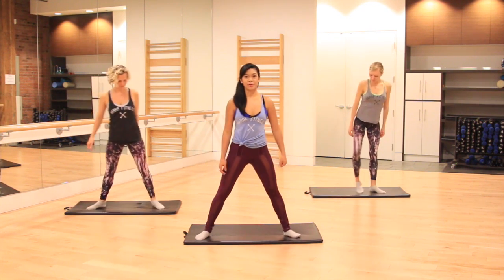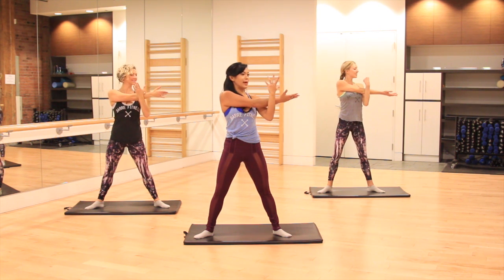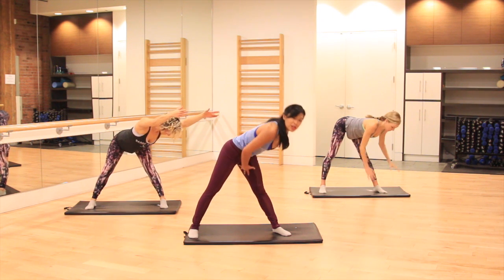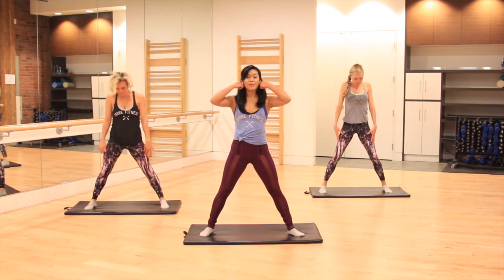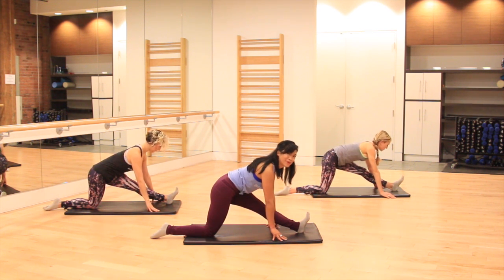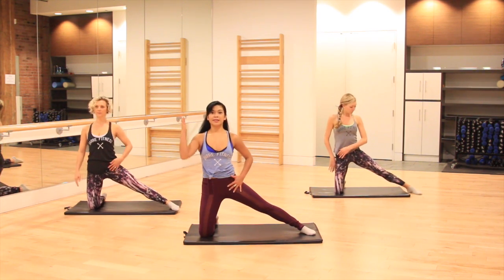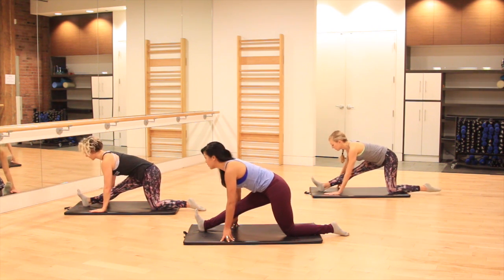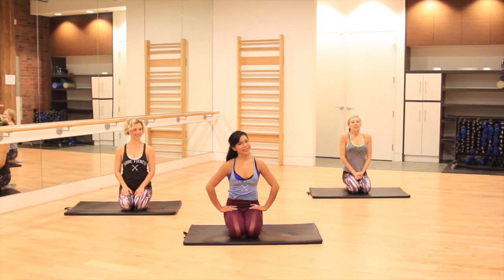Stretch Recovery Workout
Our Barre Fitness Stretch and Flow Routine will rejuvenate your body, centre your mind and make you feel as graceful as a dancer. This video is a great compliment to any of our online/at home workouts. Led by Barre Fitness creator, Ella Jotie (follow her online @ellabarrebella).

3 Barre Fitness Stretch and Flow Routine Tips:

1. AMP IT UP! Combine this workout with any of the FREE Barre Fitness Workouts on our YouTube channel

2. STAY FOCUSED ON YOU!  Clear your mind from the day’s ‘To Do’ list or what you’re having for dinner, instead listen and connect to your body in every position.

3. BREATHE! Take strong deep breathes sending oxygen to your muscles, and releasing any tension you might have in the body. Let your breathe guide you through each stretch, find focus with every inhale and a release with every exhale.